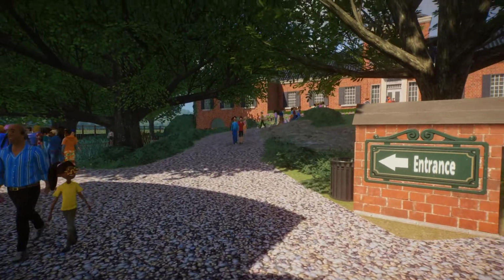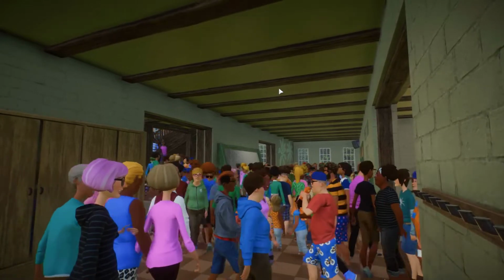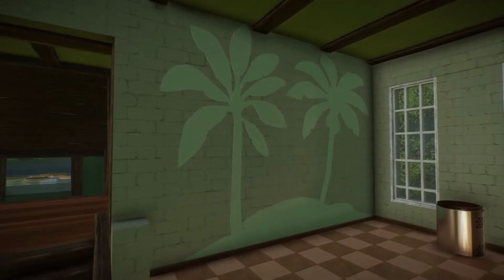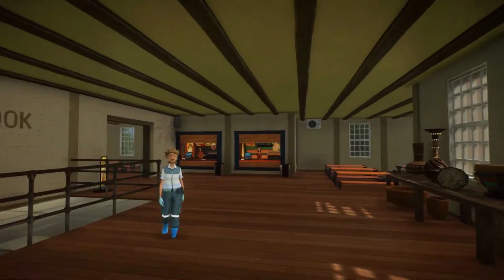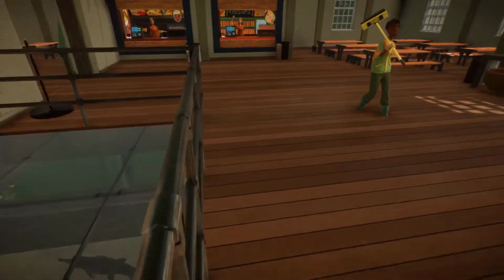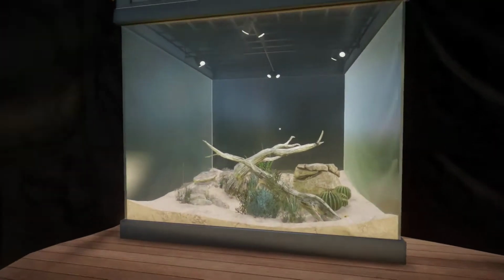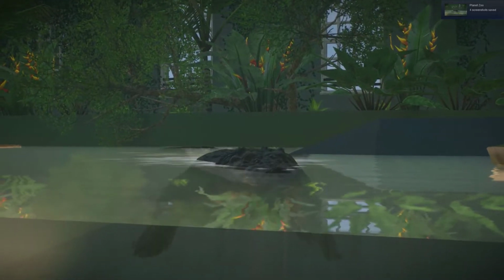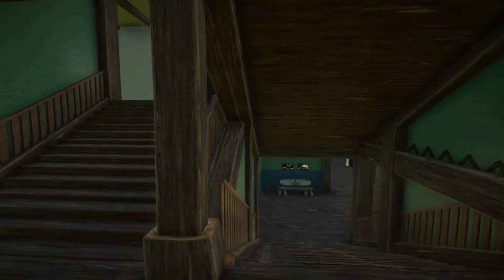Reptile Kingdom - A microzoo by justGoron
I'll upload the map on the workshop soon, when I do I'll link it here.